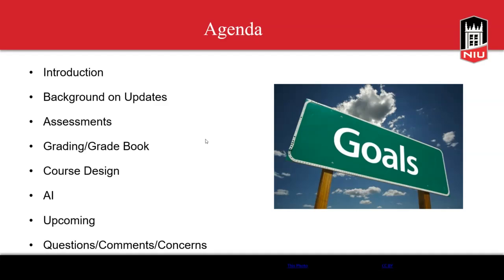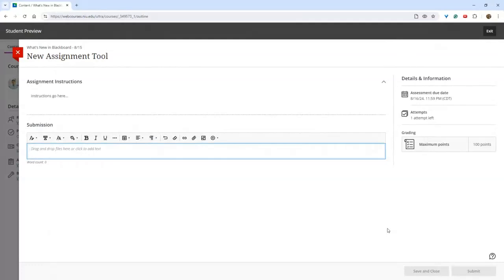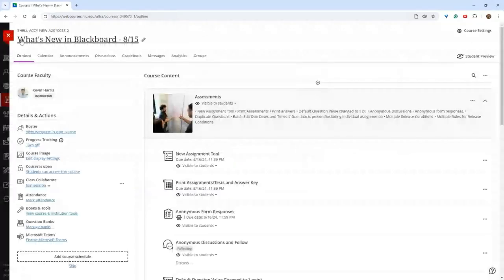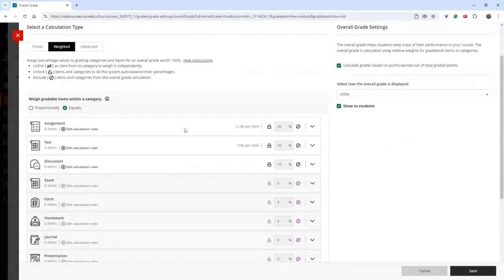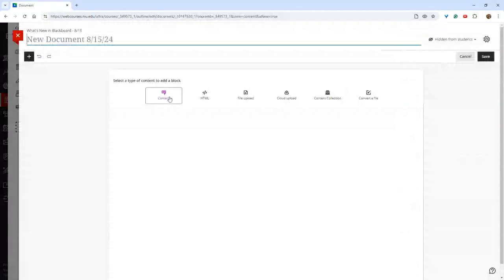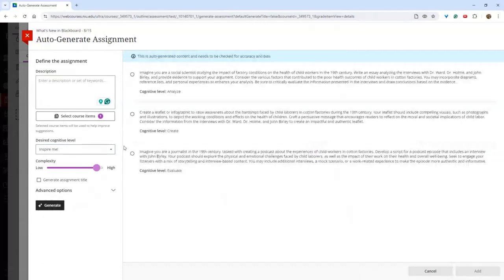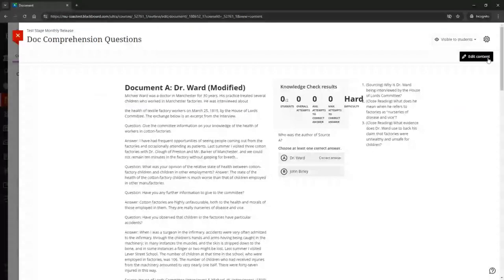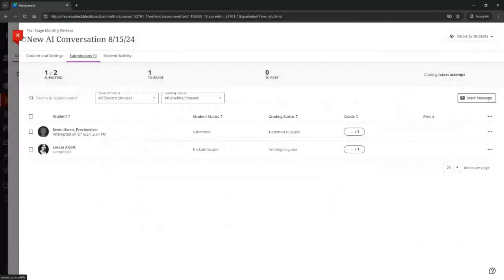What's New in Ultra - Fall 2024 Workshop